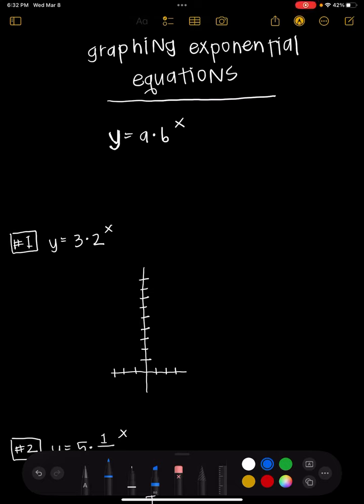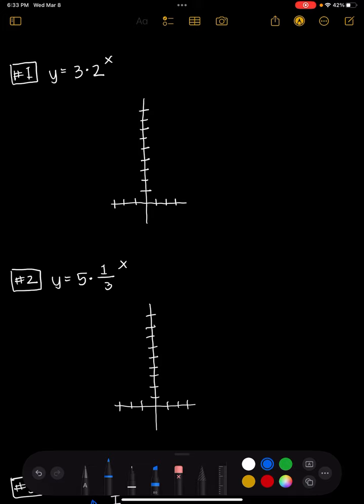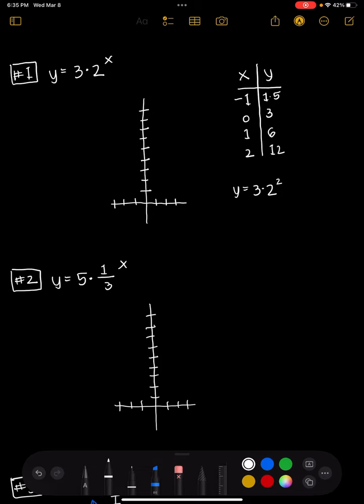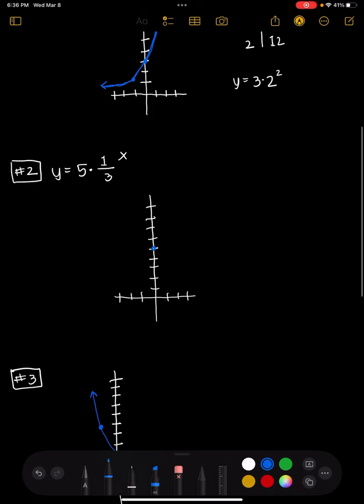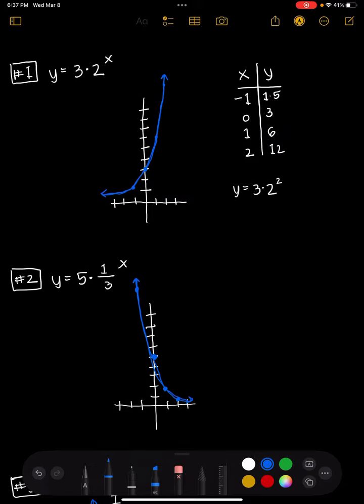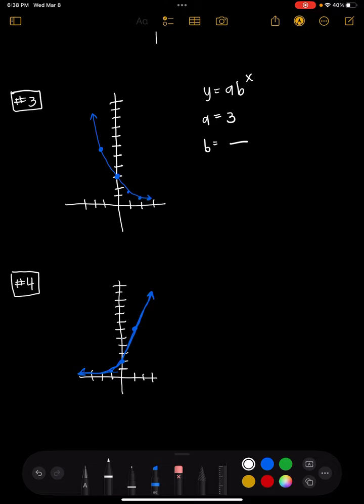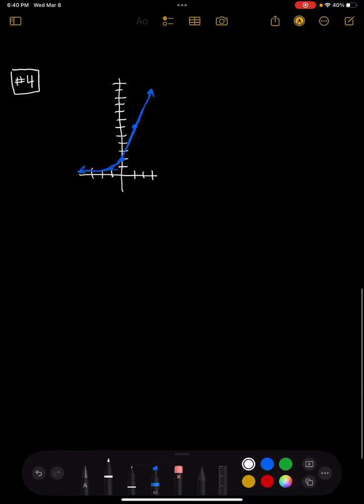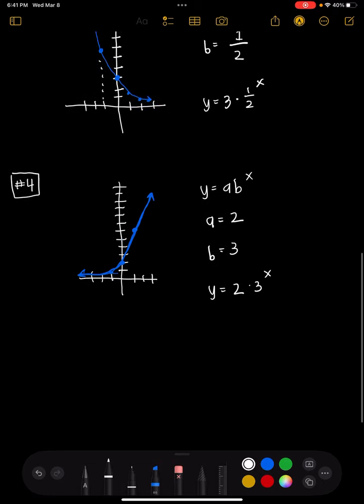Graphing Exponential Equations